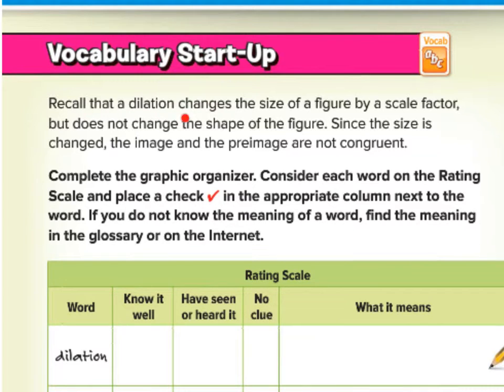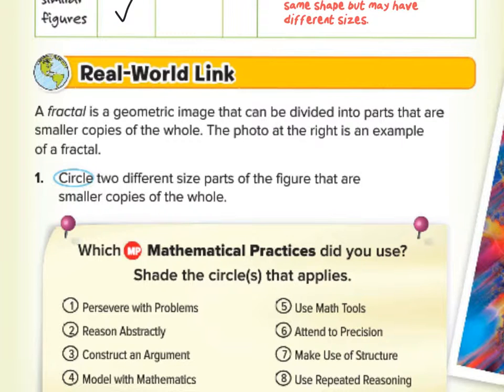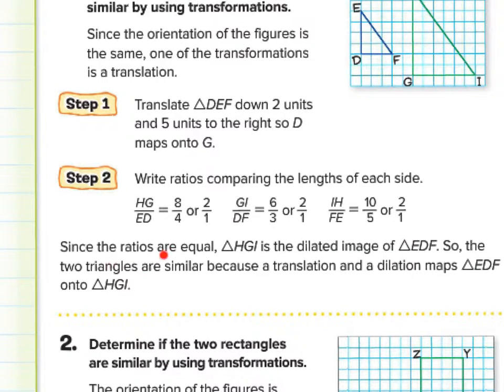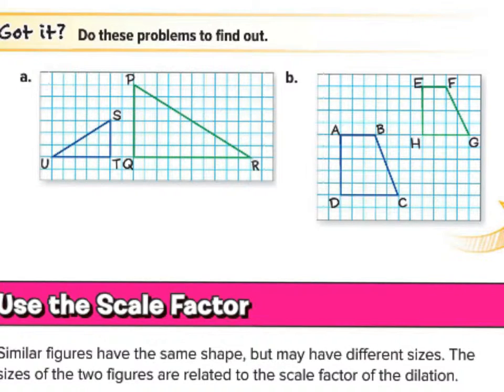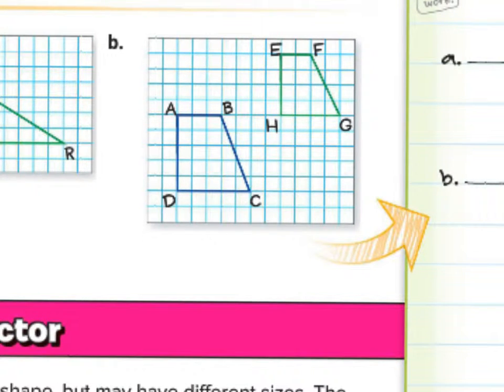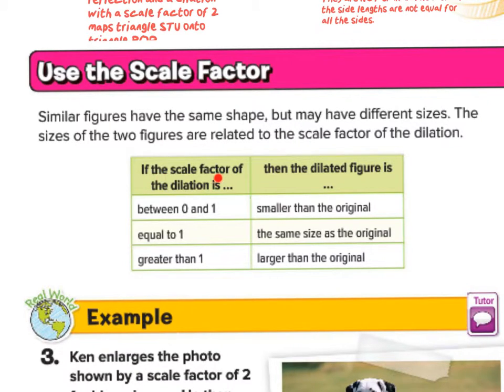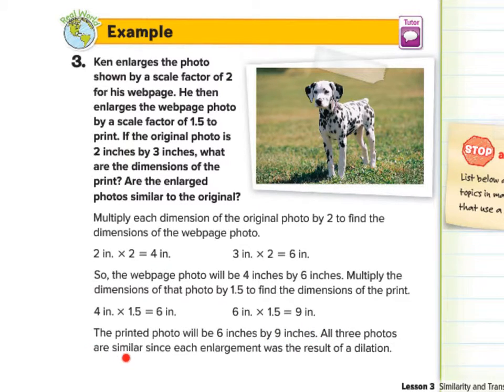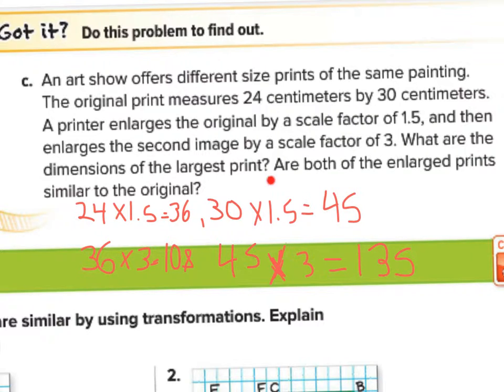Course 3: L.7-3 Similarity and Transformations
Finding similarity and transformations